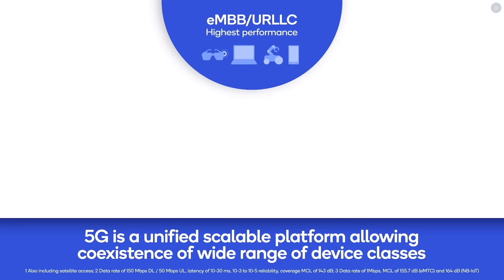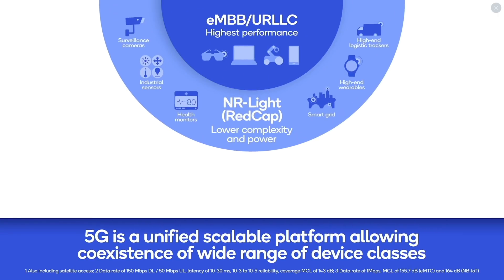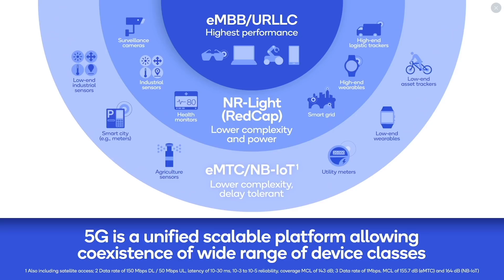Qualcomm @ MWC22: Driving the 5G wide-area IoT expansion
Yeliz Tokgoz, Qualcomm principal engineer and manager, looks at how the ongoing evolution of 5G with regard to supporting increasingly varied Internet of Things use cases. For instance, the 5G NR Light (RedCap) makes simplifications and optimizations for certain classes of IoT use cases, including security cameras, sensors and other devices that don't require the data throughput needs of eMBB-optimized devices.